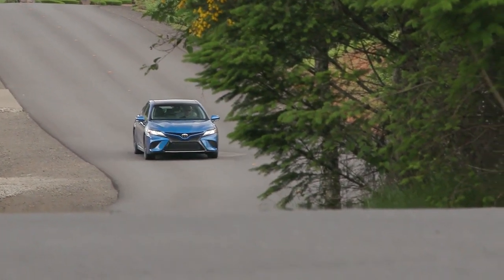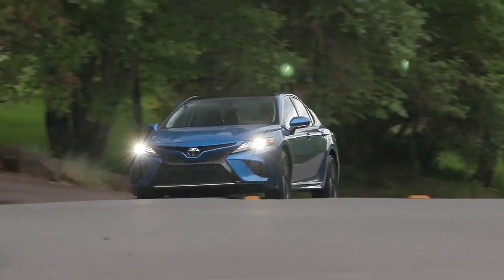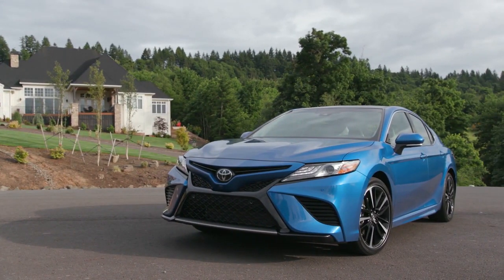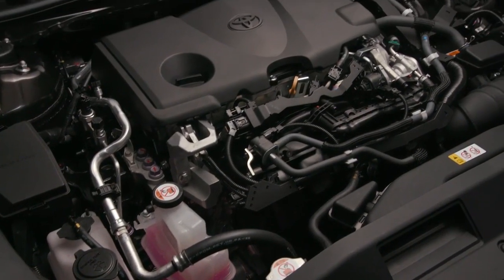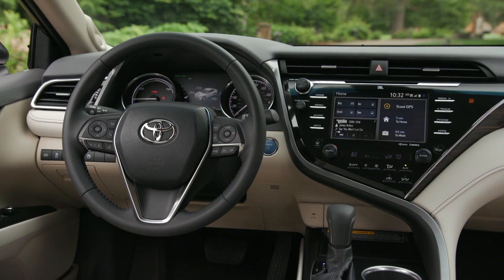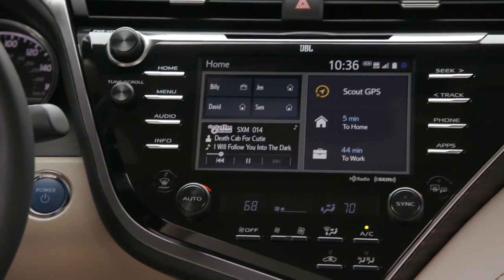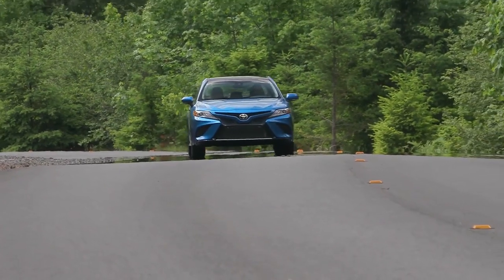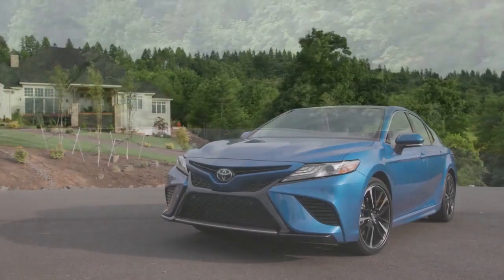New 2020 Toyota Camry Mt Vernon IL | 2020 Toyota Camry sales Marion IL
to find out more information about our inventory!

2020 Toyota Camry

Looking for a new Toyota to suit your needs? Monken Toyota located near Evansville  IL is the place to go! We have a wide range of new and used Toyota's waiting to be driven today. Our exceptional staff will do anything to assist you in getting in a new Toyota quick and easy as possible. Give us a chance to provide you with the excellence and efficiency you deserve. If you are in or around Evansville  IL stop by Monken Toyota today and see how we will earn your trust and business for your next Toyota in the area!